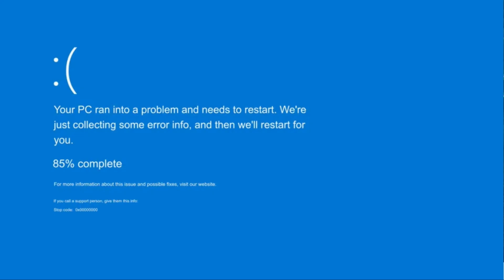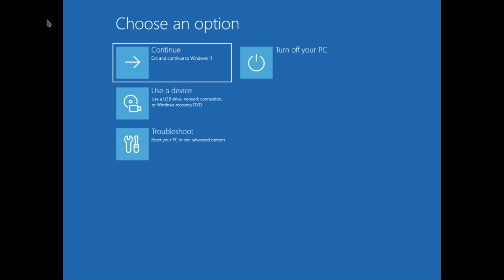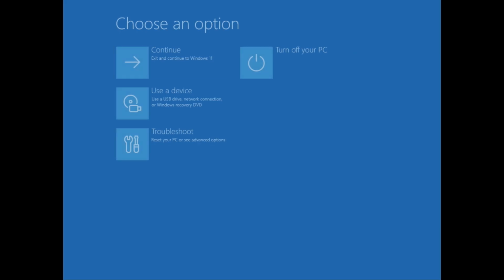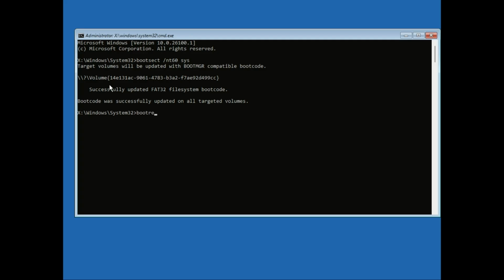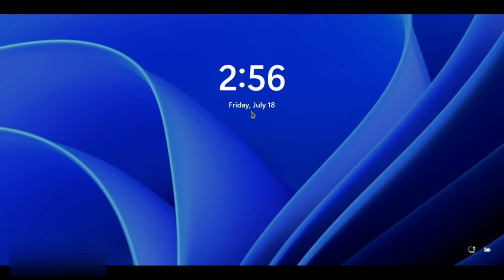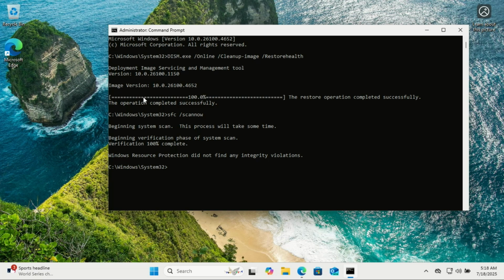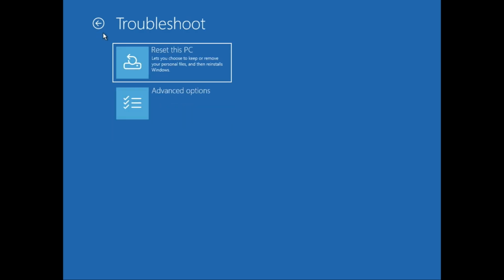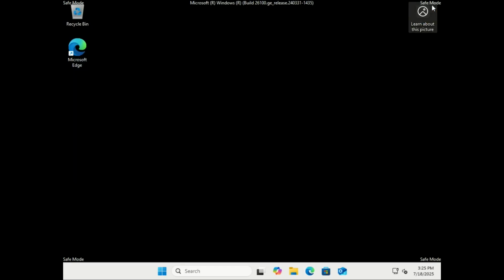How to Fix Blue Screen of Death (BSOD) in Windows 11/10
Experiencing a blue screen error windows 10? This video walks you through how to fix bluescreen issues on your Windows PC, offering simple problem solving steps. Learn how to use command prompt and other methods to address computer issues and prevent future windows crashing.

How to Enter Windows Recovery Environment in Windows 11